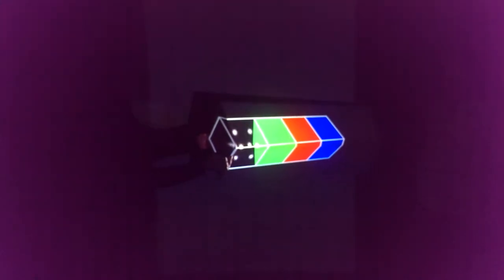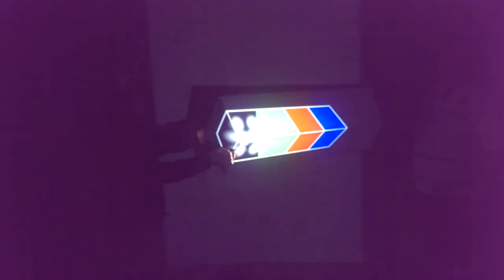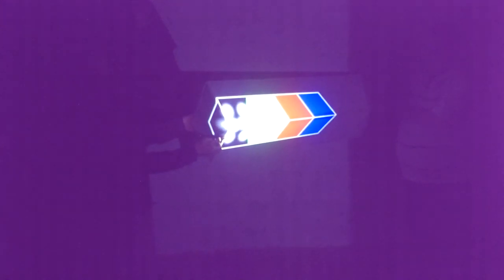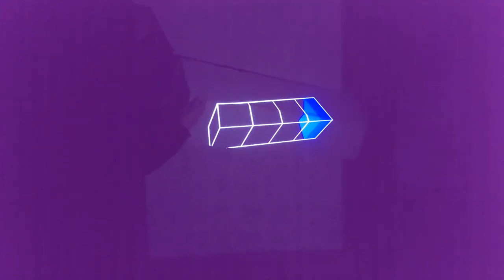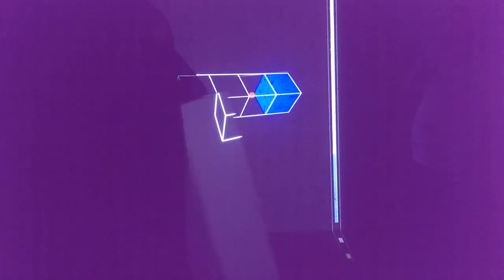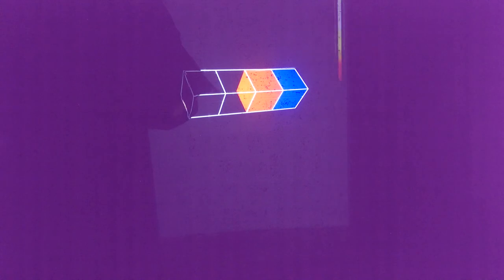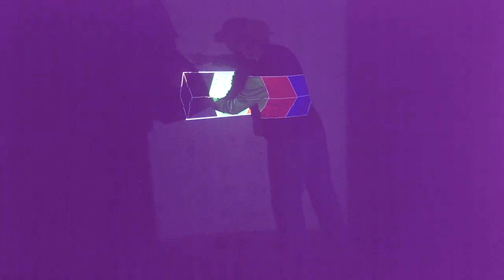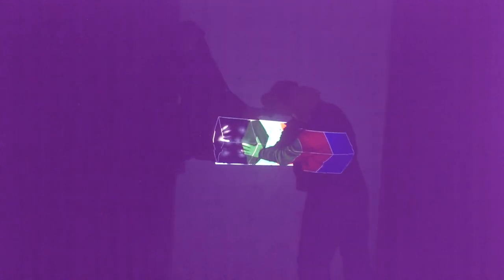Projection Mapping with Blender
Some of the guys at the South East Makerspace are starting to learn how to create projection mapping projects